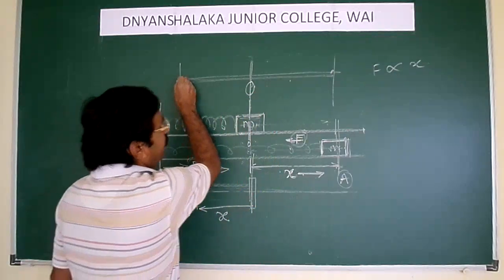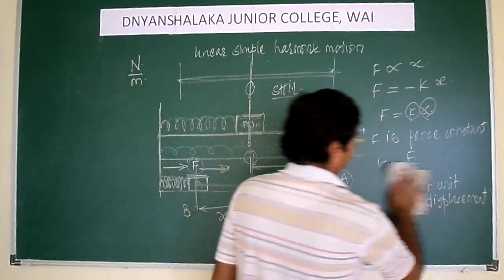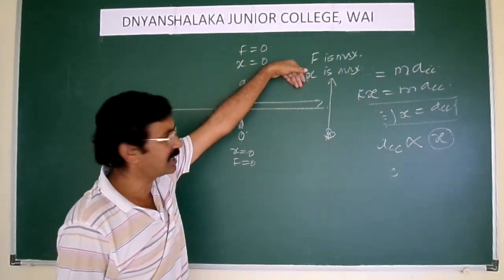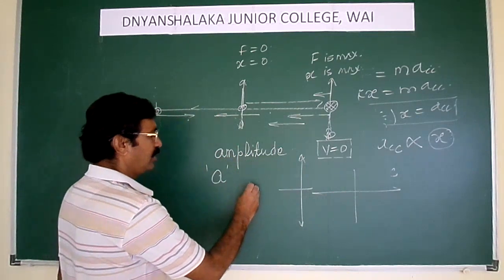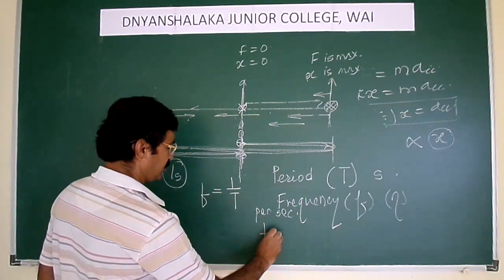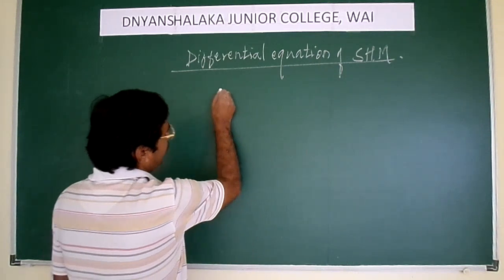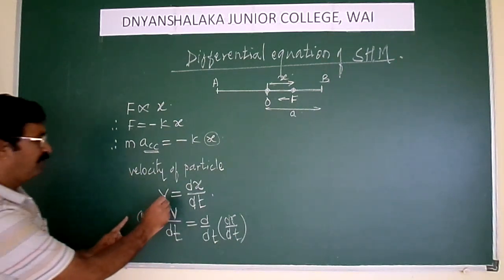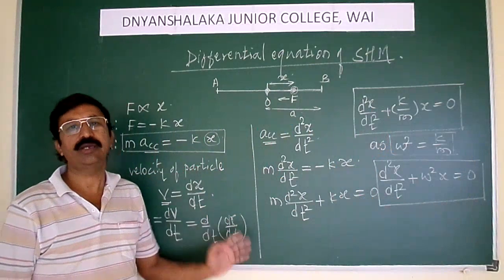Oscillatory motion 02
Oscillatory motion:
Particle performing Simple Harmonic Motion has acceleration and displacement in opposite directions. The velocity of particle is zero at extreme position.